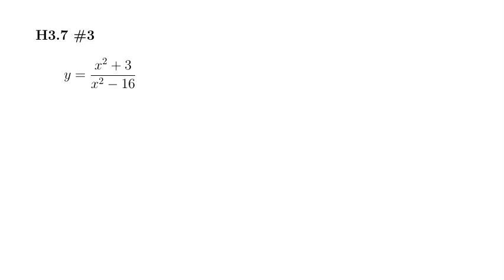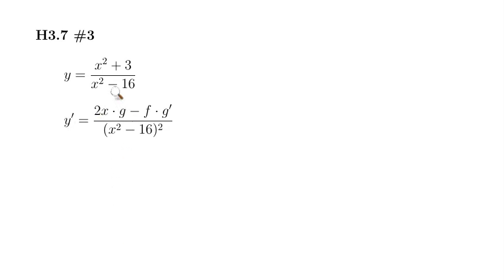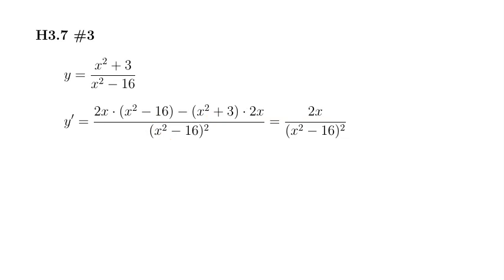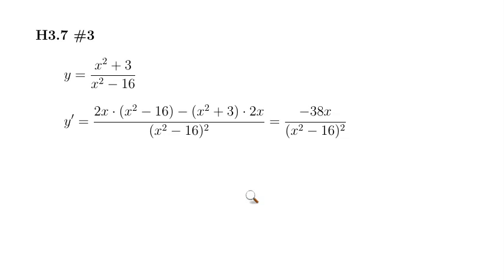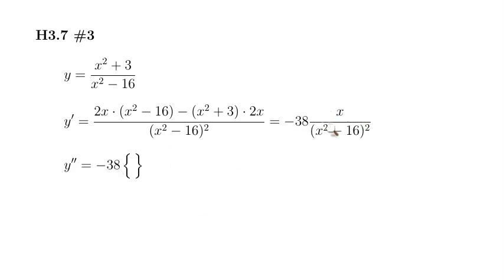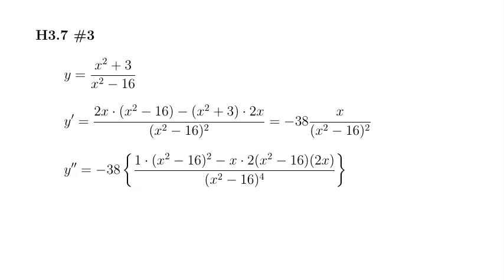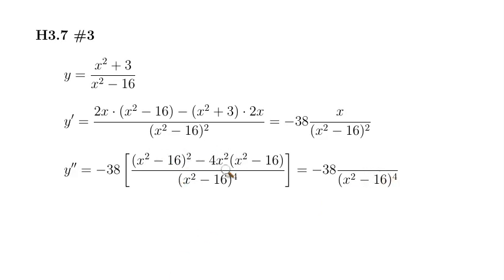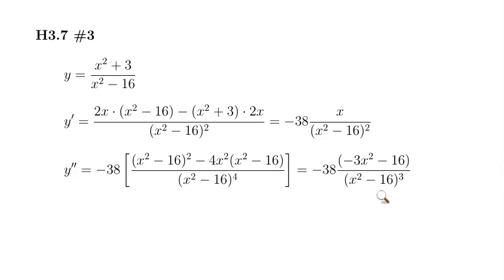Example: How to Find 1st & 2nd Derivatives of a Rational Function - M109 H3.7 Q3 F19